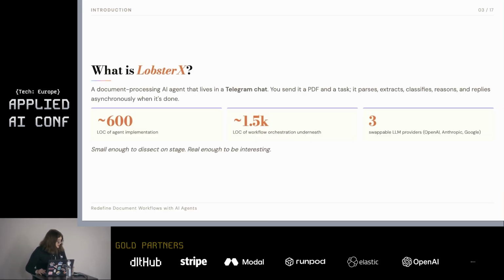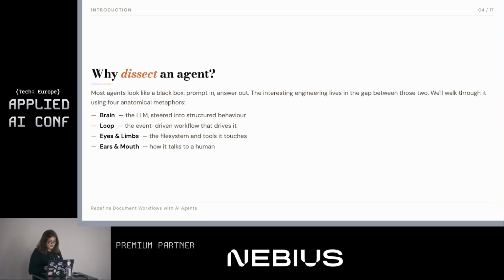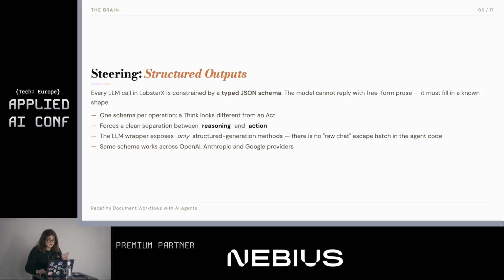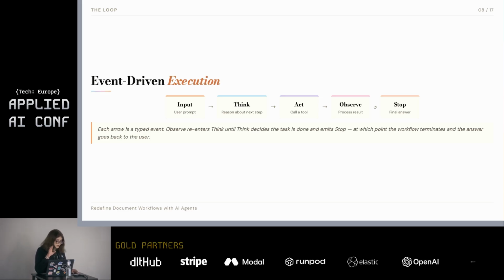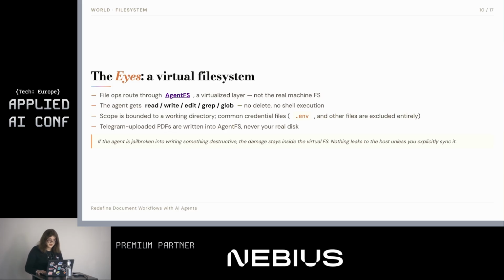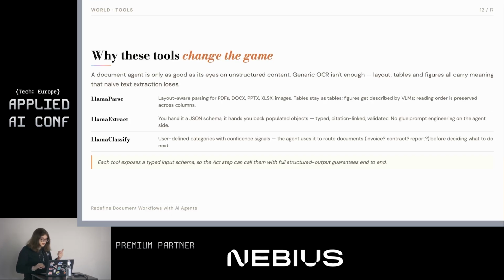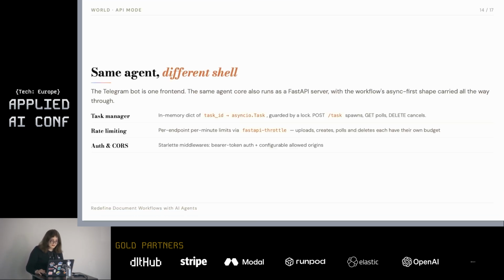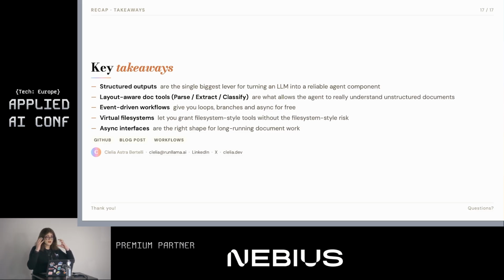The Anatomy of LobsterX, a Document Processing Agent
Watch Clelia Astra Bertelli, Member of Technical Staff at LlamaIndex, introduce Lobster X — an autonomous, asynchronous document-processing AI agent built for parsing, classifying, and extracting information from documents. The project aims to demystify agent engineering with a fully dissectible, open-source codebase (~600 lines for the agent, ~1,500 lines for orchestration).